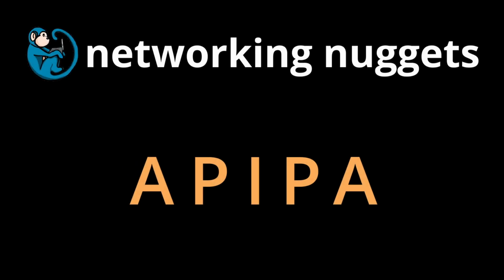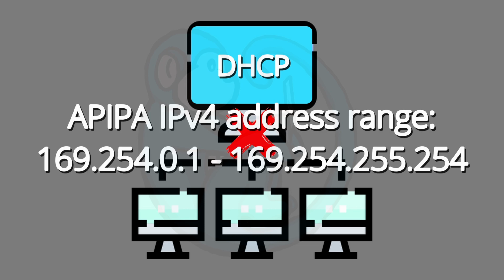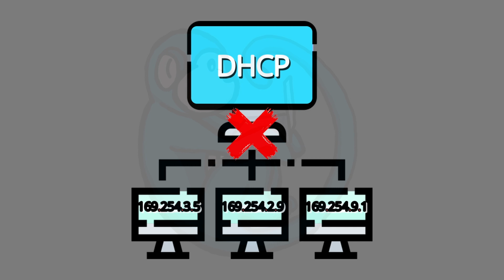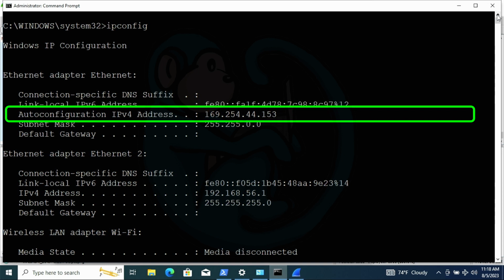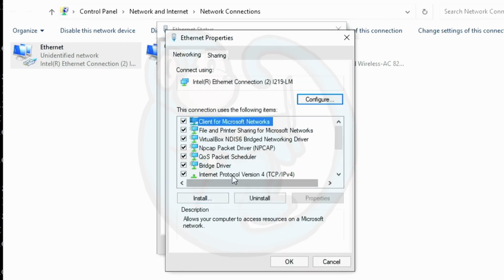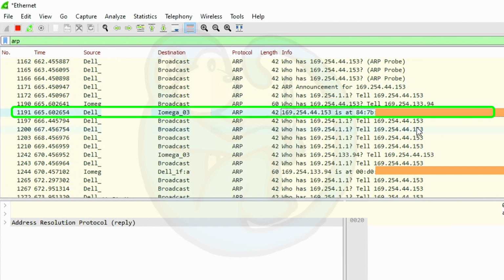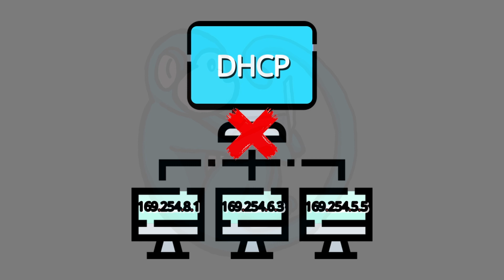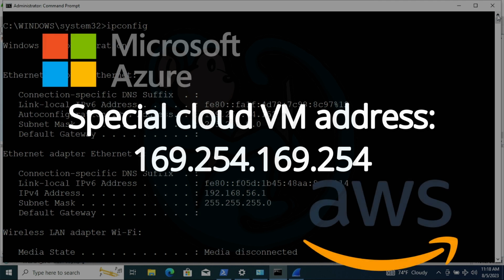APIPA (Automatic Private IP Addressing) tutorial - what is this 169.254.X.X IP address?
In this video, we will look going to look at what APIPA is, how you can tell it’s happening, and why it happens.  We will also take a look at what packets are going across the network using Wireshark.

Prerequisites: basic understanding of networking.

Video timeline
00:00    intro
00:19    What is APIPA
02:00    How can you identify APIPA
04:06    How does an IP get set - Wireshark view